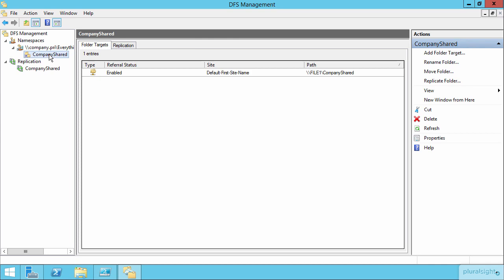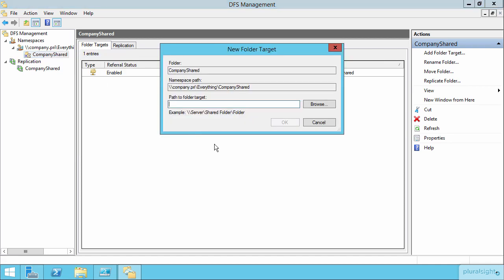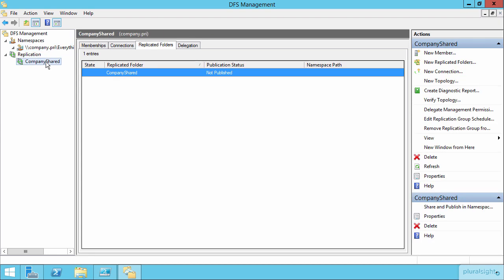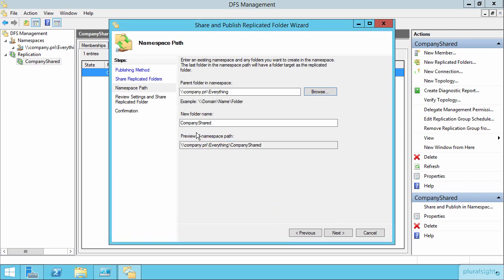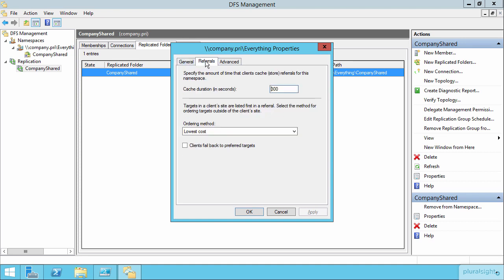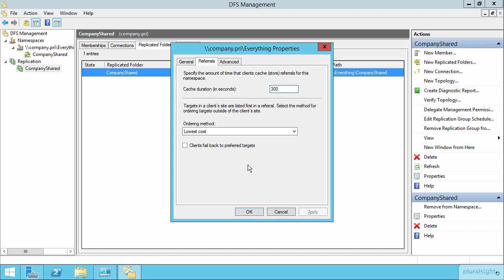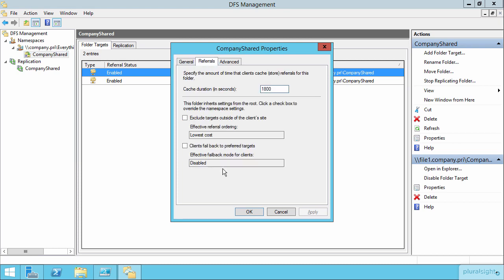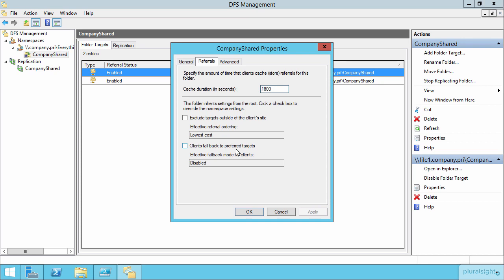Configure Fault Tolerance